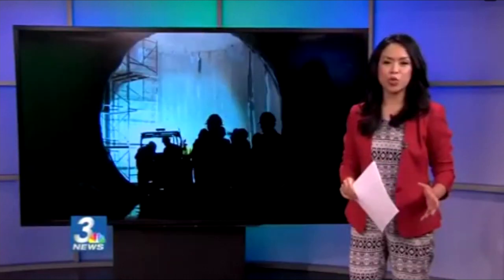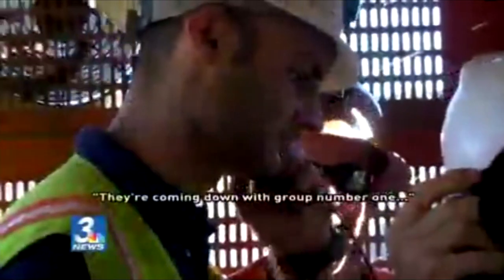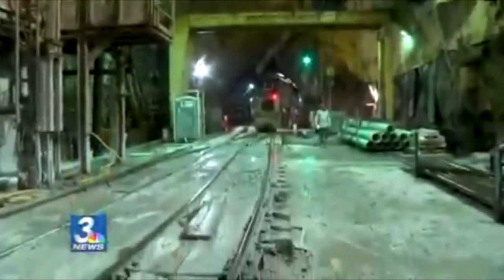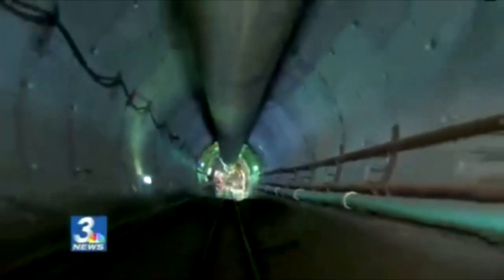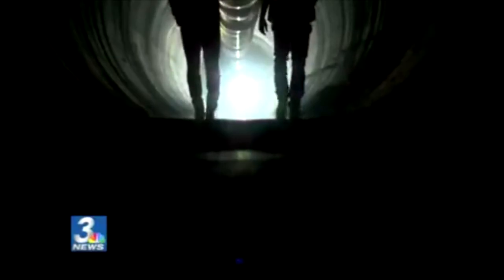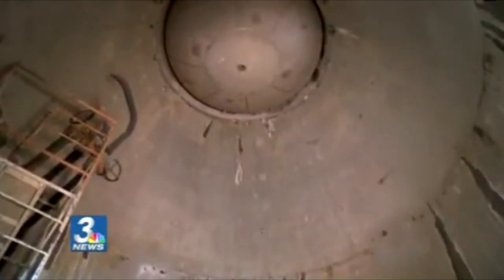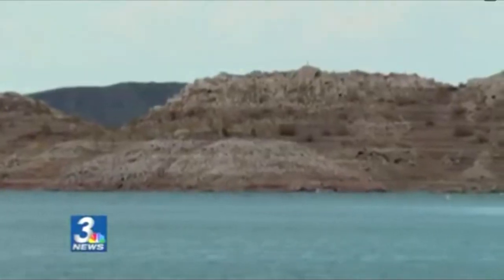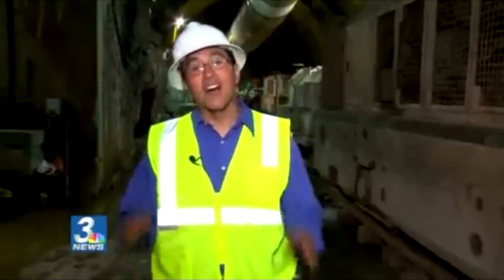Tour : Lake Mead Intake Tunnel 3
WAY DOWN BENEATH THE GROUND...ACTUALLY BELOW LAKE MEAD... SOUTHERN NEVADA WATER AUTHORITY'S DAVID JOHNSON SAYS THE THIRD WATER PIPELINE OR THIRD STRAW AS IT'S OFTEN REFERRED TO, FINALLY REACHED THE END OF THE LINE AFTER DRILLING A TUNNEL. A HISTORIC DAY AS OUR STATE IS EXPERIENCING A DRASTIC DROUGHT. THE SNWA SAYS LAKE MEAD WATER LEVELS HAVE BEEN DROPPING ABOUT 10 FEET A YEAR SINCE THE YEAR 2000. THIS TUNNEL MADE TO REACH BELOW LAKE MEAD IS THE THIRD "STRAW" PROJECT OF ITS KIND, REACHING FURTHER DOWN BELOW THE SURFACE. THE FIRST WAS NEARLY FOUR DECADES AGO. FOLLOWED BY THE SECOND STRAW IN THE YEAR 2000. THIS LATEST PROJECT WAS COMPLEX, EXPENSIVE AND HAD IT'S CHALLENGES INCLUDING THE DEATH OF A WORKER. HOWEVER THE MACHINE HIT THE NAIL ON THE HEAD...